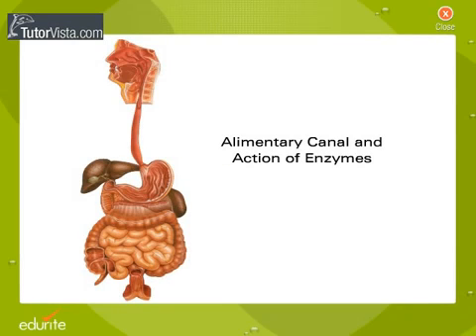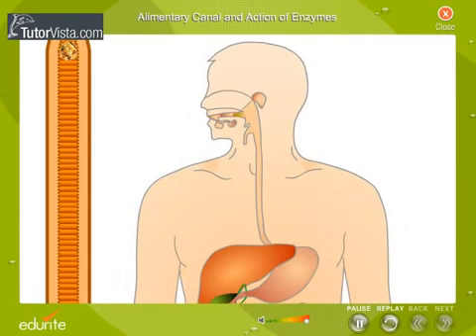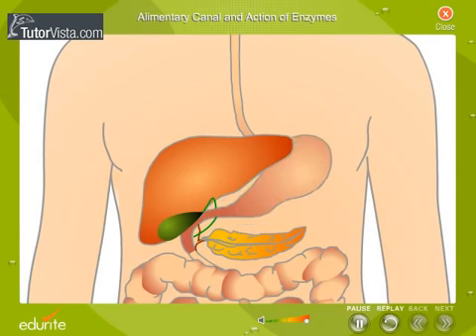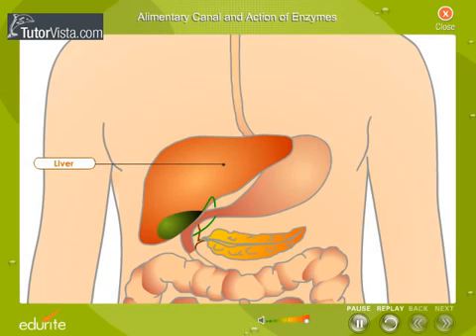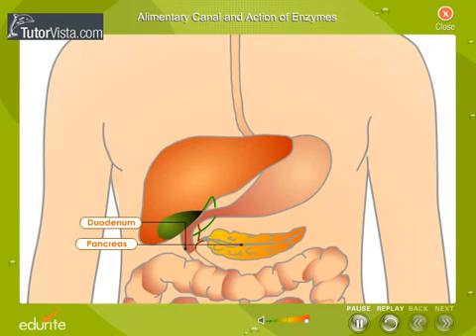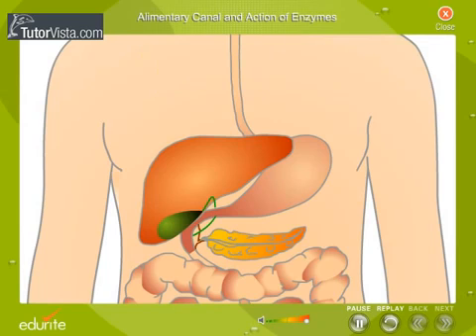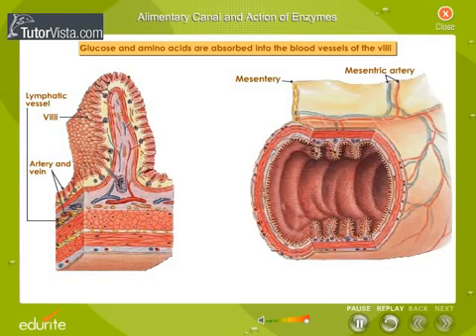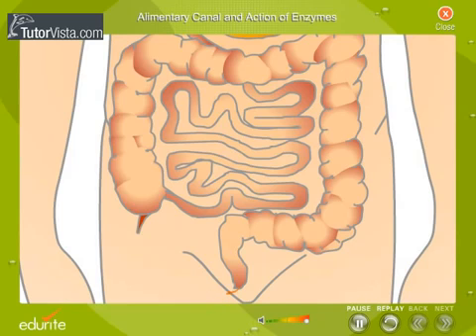Alimentary canal and action of enzymes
Module Name: Alimentary canal and action of enzymes